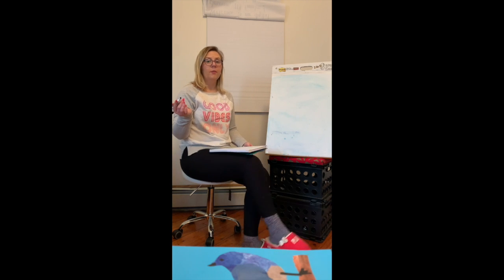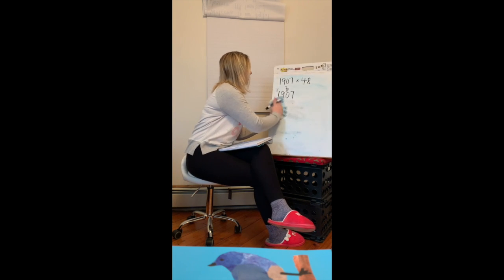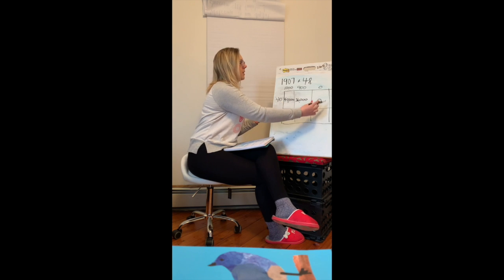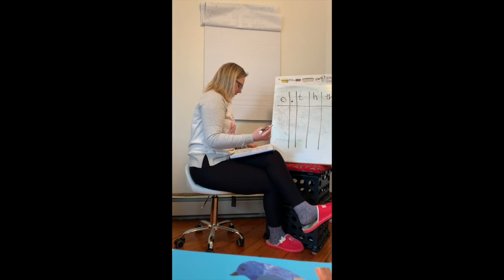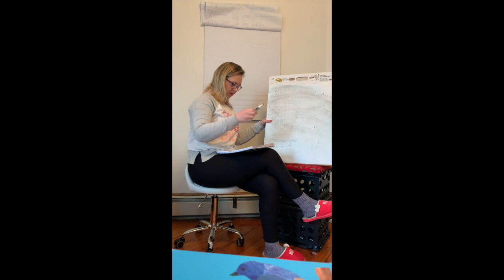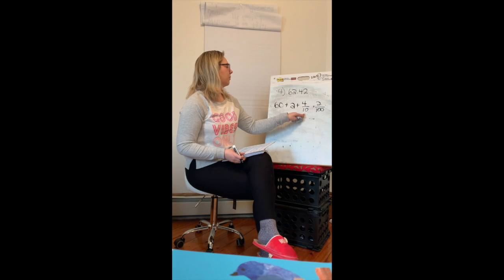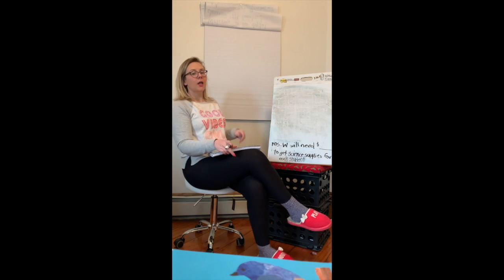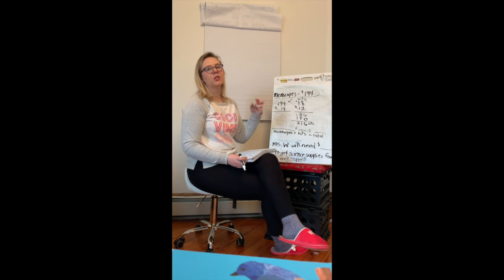Math Review Day 1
This video is about Math Review Day 1